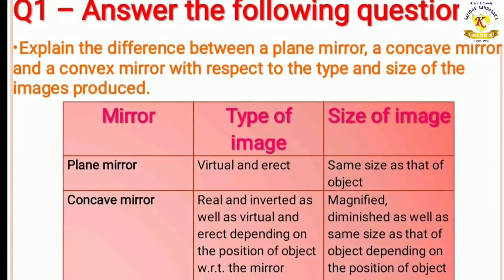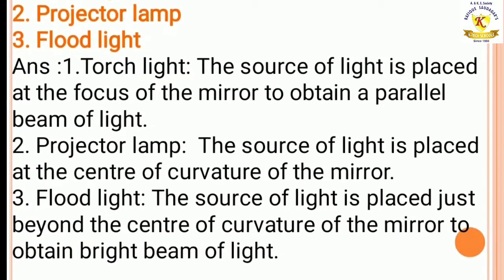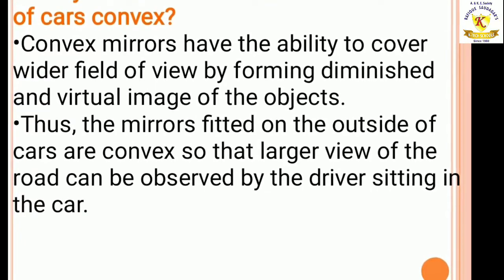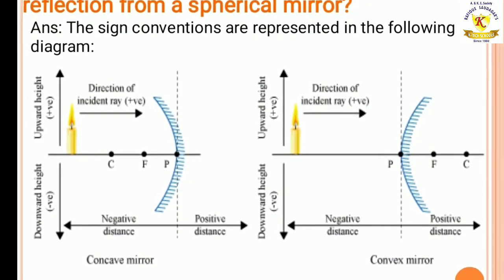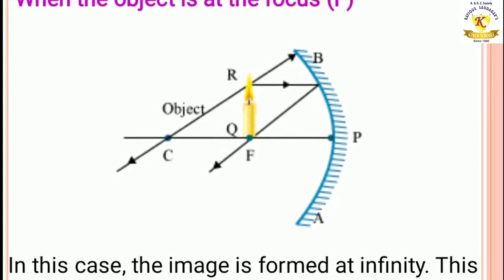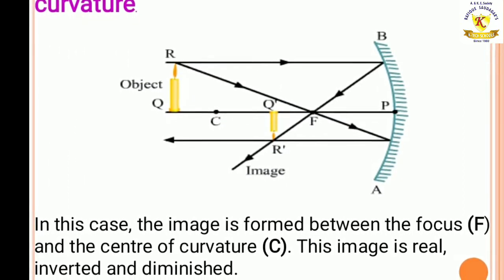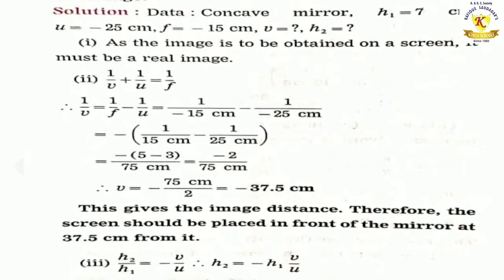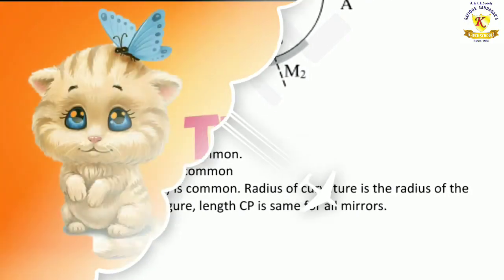SSC board, Std:9th, Ls-11: Reflection of light. ( Exercise )